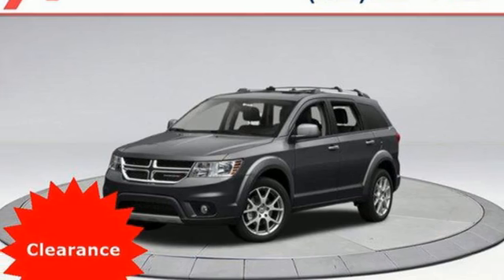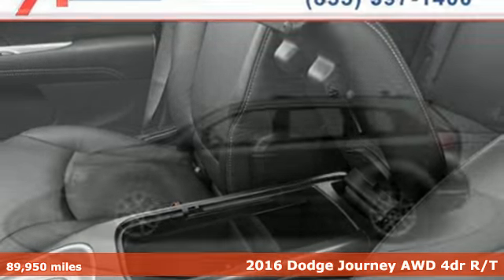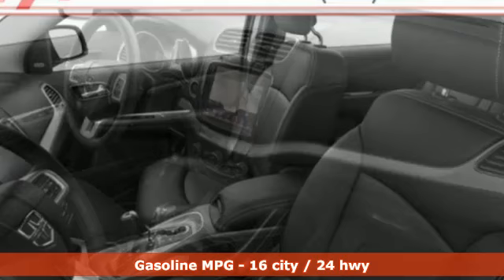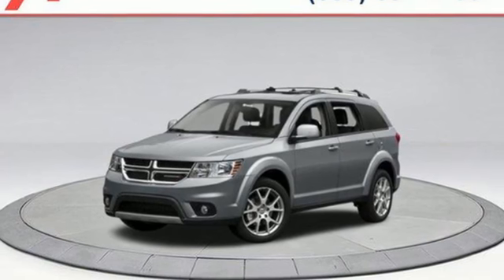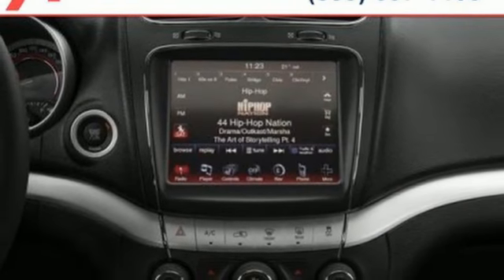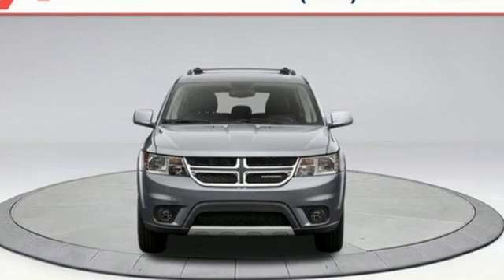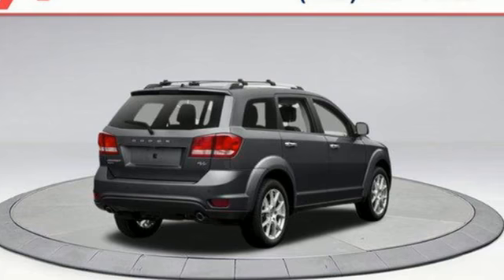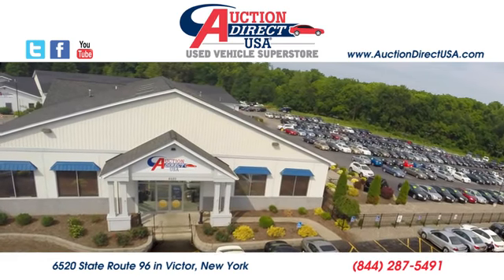2016 Dodge Journey Rochester NY Victor, NY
Year: 2016
Make: Dodge
Model: Journey
Trim: R/T
Transmission: Automatic
Color: Granite Crystal Metallic Clearcoat
Interior: Red
Mileage: 89950
Stock #: VT47263
VIN: 3C4PDDEG5GT101953

Address:
6520 State Route 96